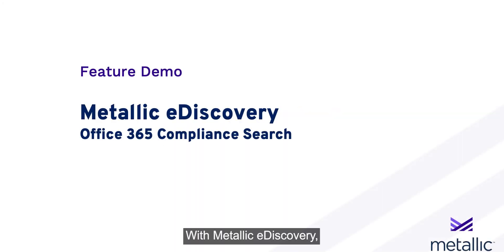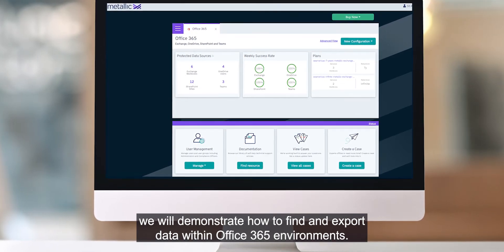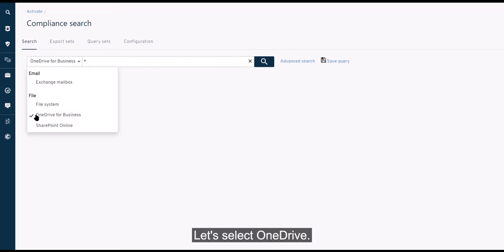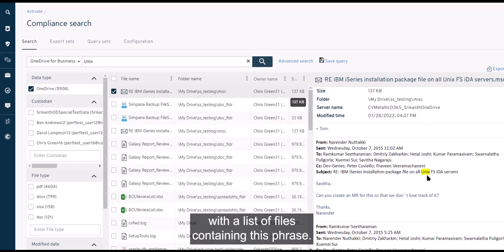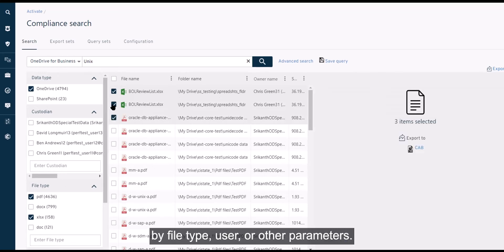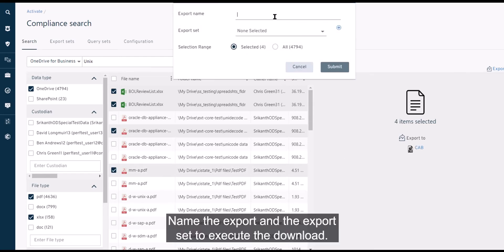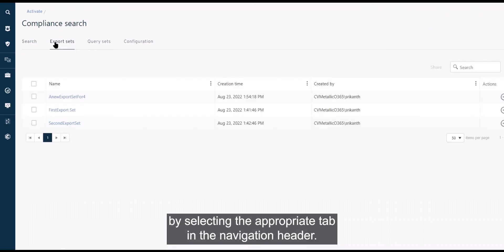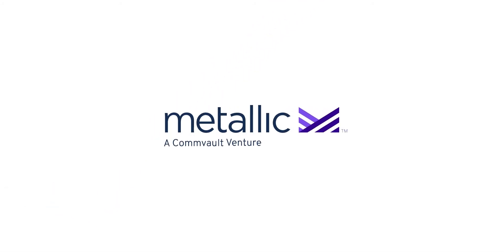Feature Demo: Metallic eDiscovery Office 365 Compliance Search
Demo of compliance search and export across Office 365 environments with Metallic eDiscovery Edition. Visit metallic.io for more information.